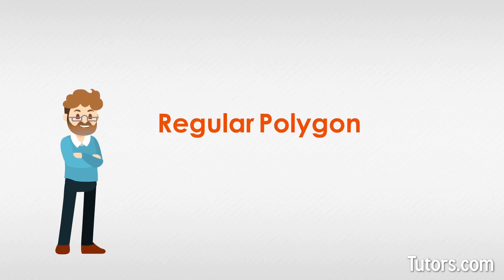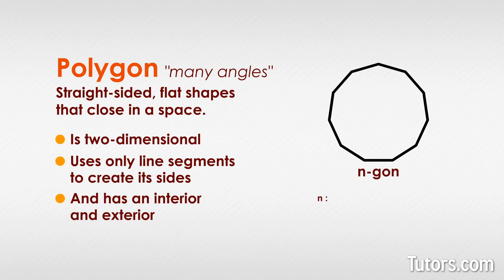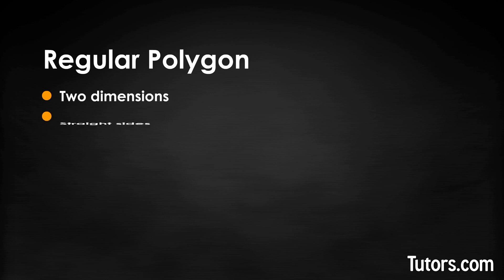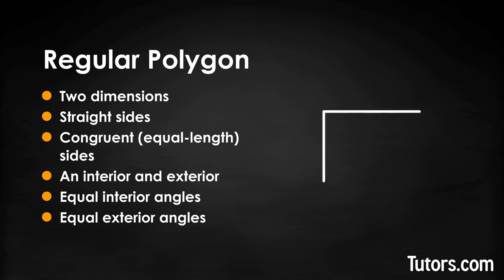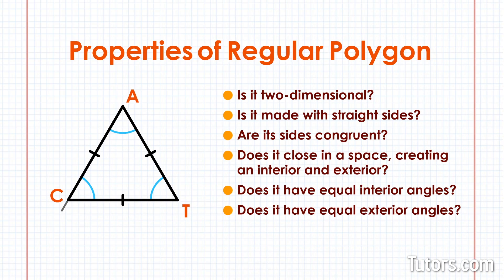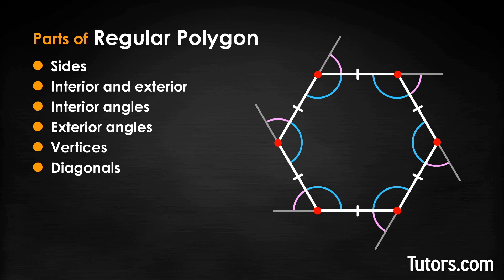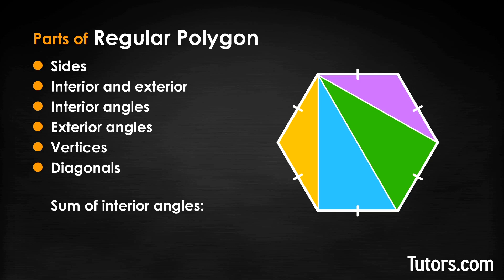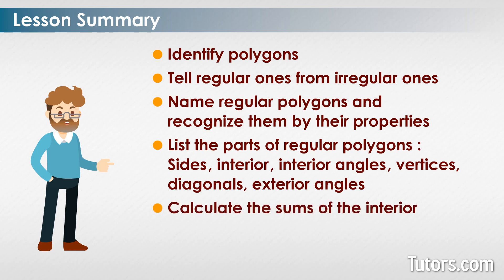What is a Regular Polygon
Learn what a regular polygon is, state the identifying properties and definition of regular polygons, and name examples of regular polygons. Want to see?